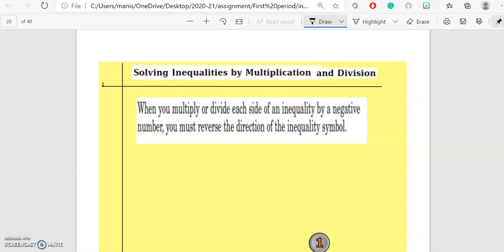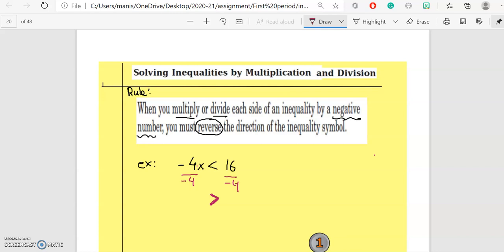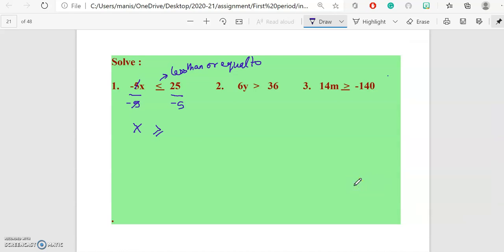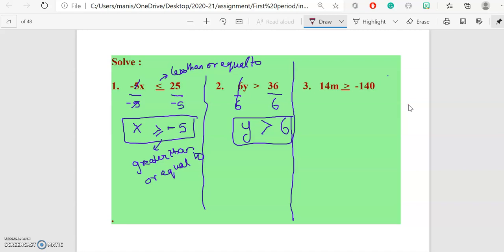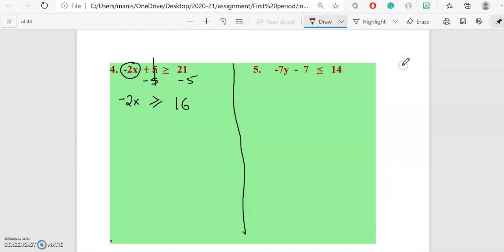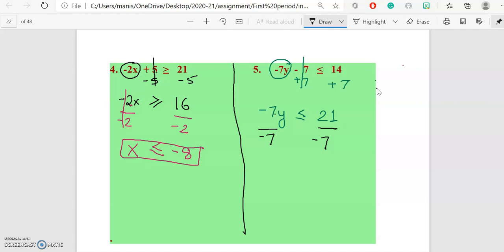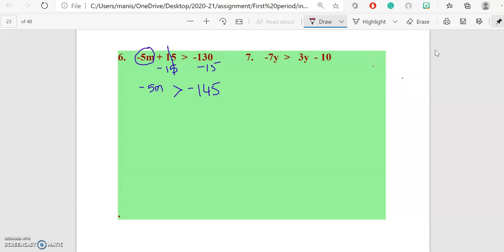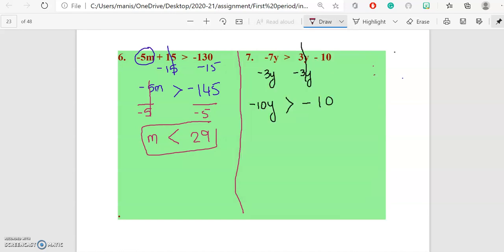Solving inequalities by multiplication and division